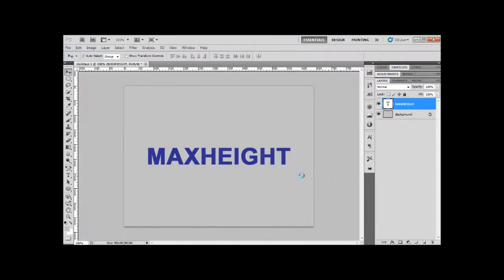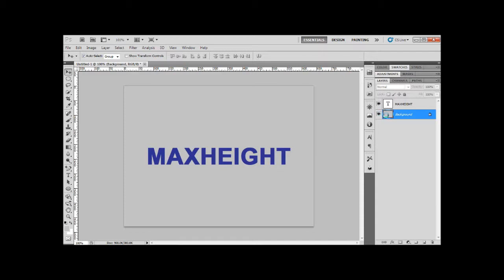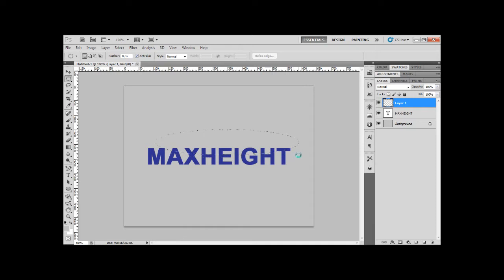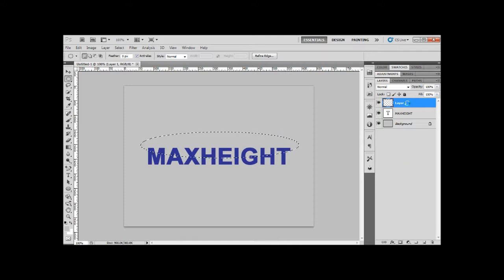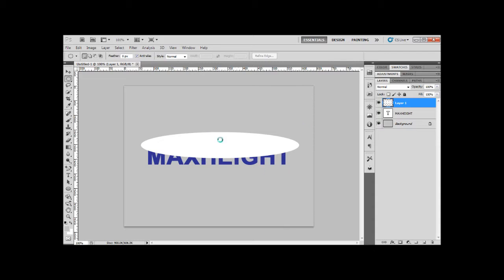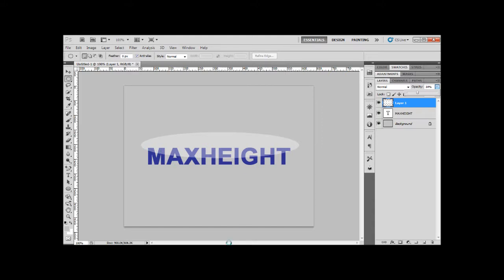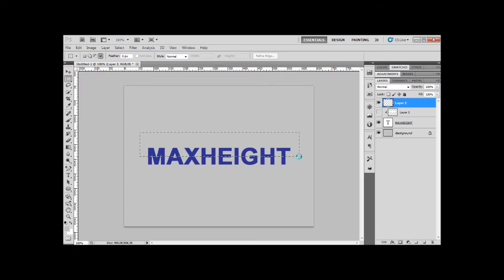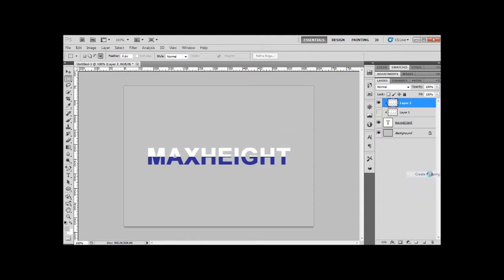Photoshop Glossy/Sheen Effect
A tutorial explaining how to created the glossy/sheen effect on text or any image in Photoshop.